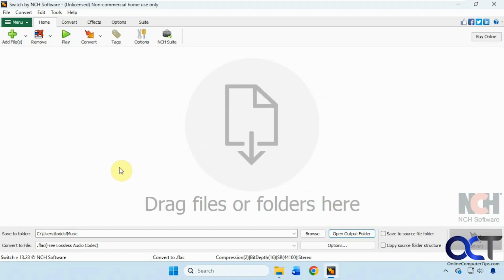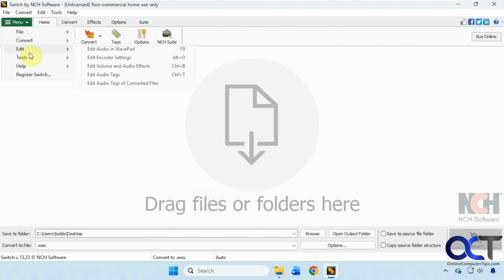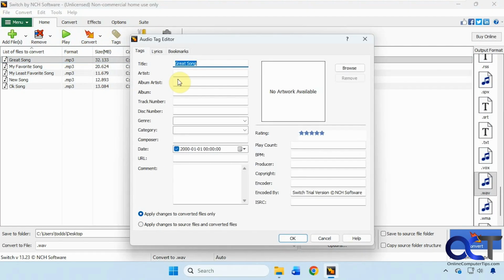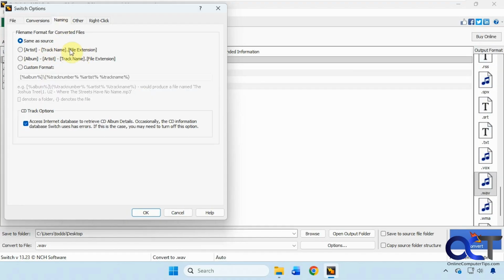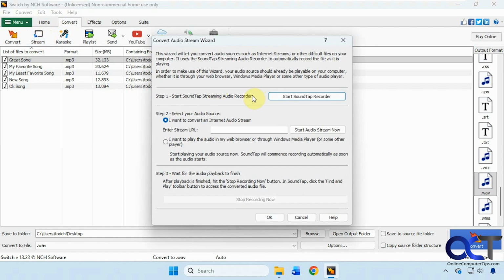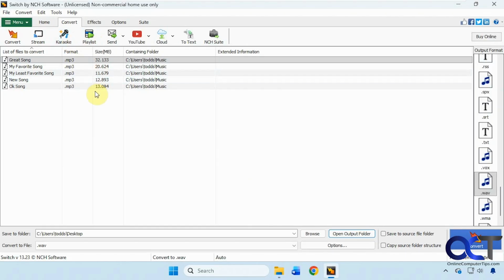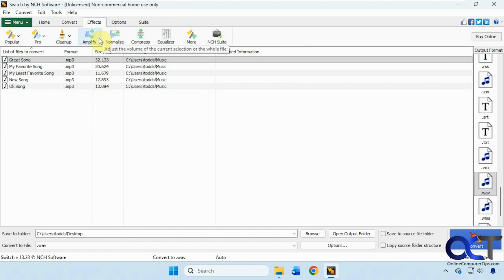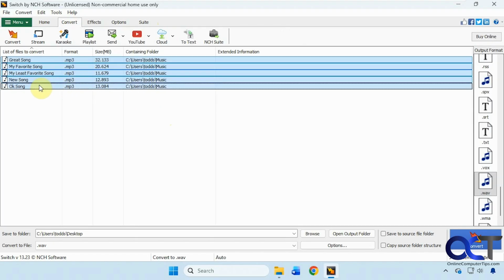Switch Audio Converter – Best Tool for Audio Conversion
Do you need to convert audio files from one format to another or extract audio from a video? In this tutorial, we show you how to use Switch Sound File Converter, a powerful tool for batch converting audio files like MP3s into WAVs, FLACs, and more.

We will walk you through the entire interface, showing you how to set your output folders, apply audio effects like normalization and noise reduction, and edit your track metadata. We also discuss the differences between the free version and the premium features, so you know exactly what to expect when using the software.

0:00 Introduction to Switch Sound File Converter
0:45 Exploring the main interface and output settings
1:35 How to add audio files and select your target format
2:05 Editing metadata, tags, and lyrics
2:25 Reviewing conversion options and overwrite rules
3:25 Exploring the Convert tab (Streaming audio, YouTube, Cloud)
4:40 How to apply audio effects (Amplification, Equalizer, Noise Reduction)
5:35 Demo: Batch converting MP3 files to WAV format
6:15 Summary of free vs. premium features

Top Features of Switch Audio Converter:

Convert between 40+ audio formats
Batch conversion for thousands of files at once
Extract audio from video files (MP4, AVI, MOV, MPEG, and others)
Normalize audio levels automatically during conversion
Compress audio files without losing quality
Preserve metadata and ID3 tags during conversion
Command-line support for advanced automation
Preview audio before converting
Rip audio from CDs and convert to any format
Convert playlists (M3U, PLS) and maintain order
Apply audio effects like normalization and volume adjustment
Convert audio for streaming, editing, or archiving
Lightweight and fast with minimal system resource usage
Supports variable bitrate (VBR) and constant bitrate (CBR)

Here is a link where you can download Switch Audio File Converter.